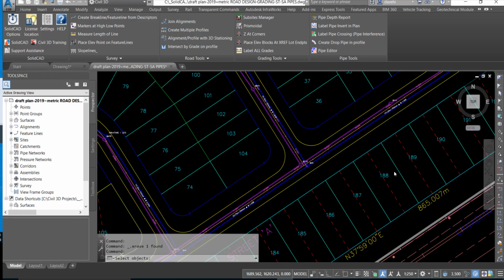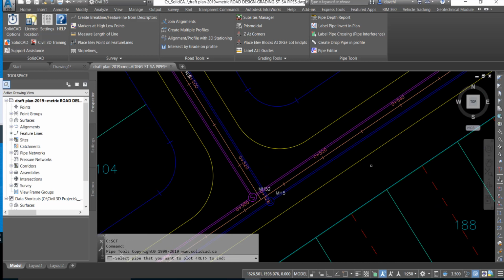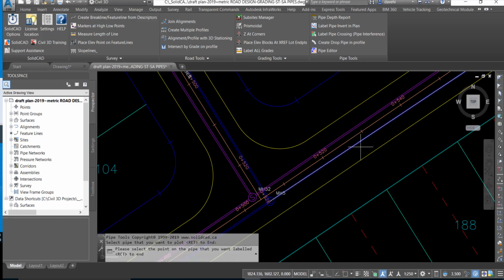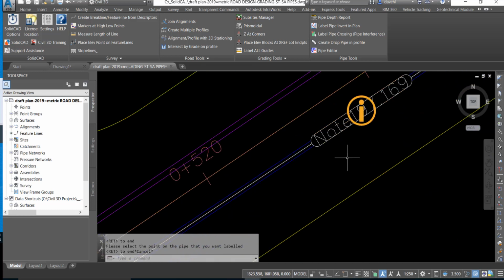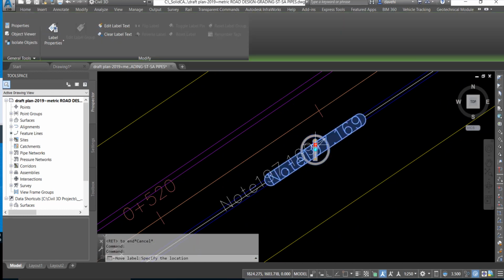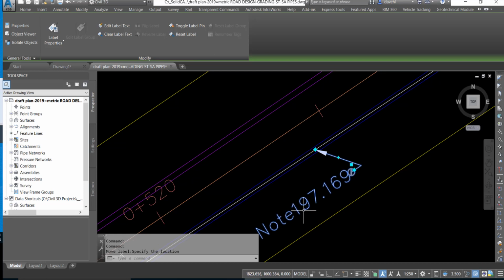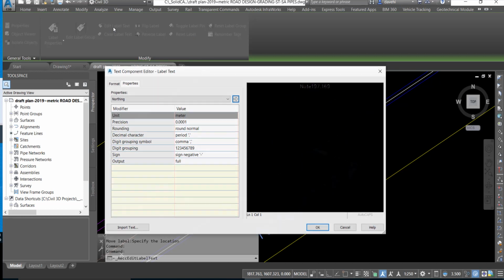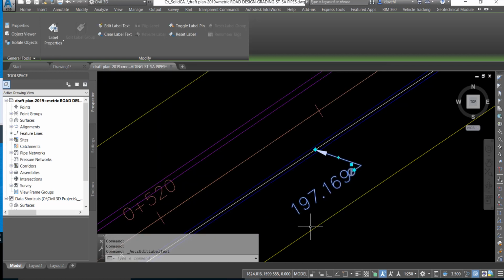Label Pipe Invert in Plan View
Label pipe Invert elevation info with a Civil 3D note label at any location along the pipe in plan view.